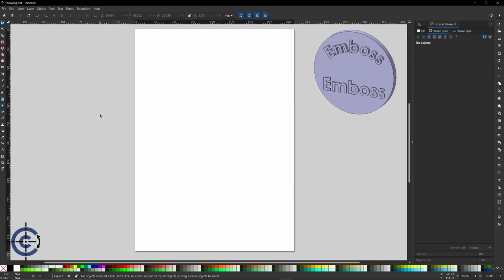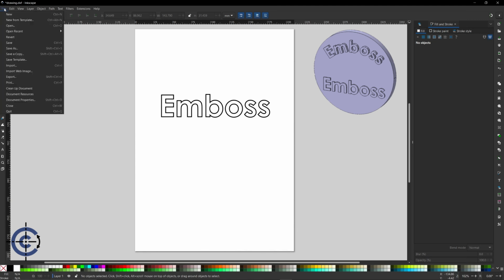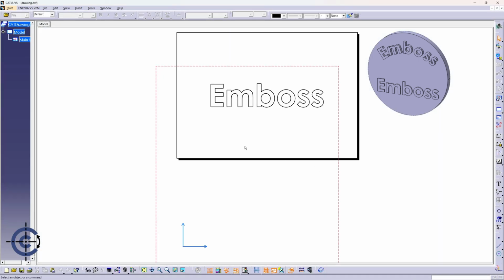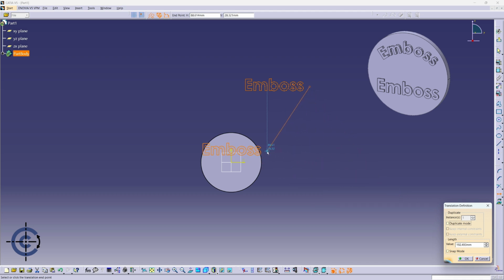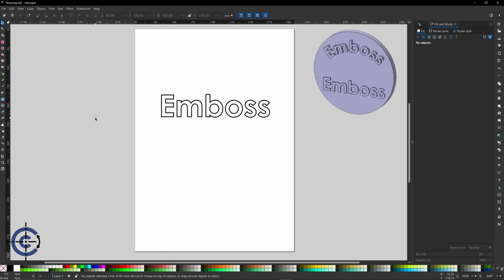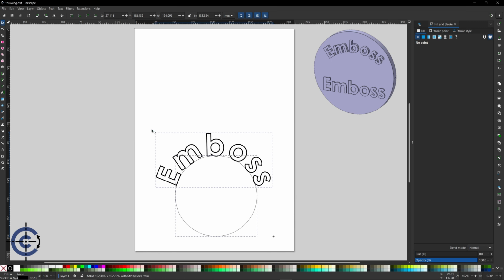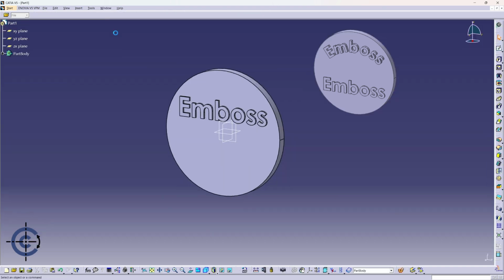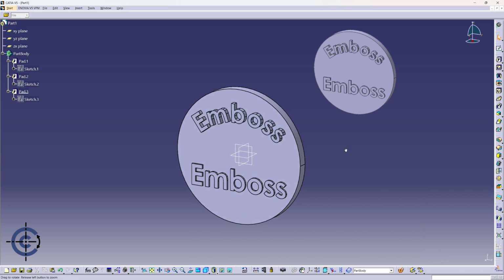CATIA V5 - Adding text to a model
Adding embossed text to a 3D part or model. This is done through using Inkscape as a dxf generation tool.

Follow for more CAD Tutorials and Tips
Dassault Systèmes CATIA V5 2025
Computer aided design software walkthrough and guides